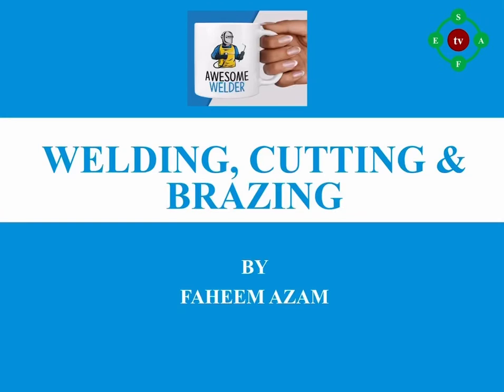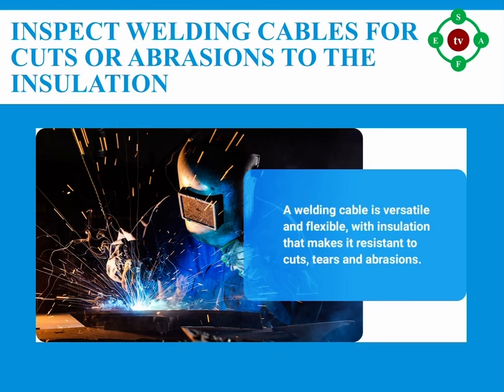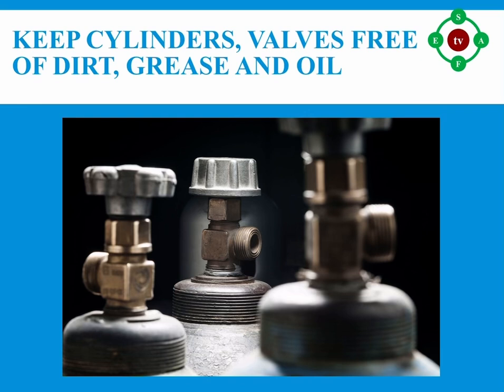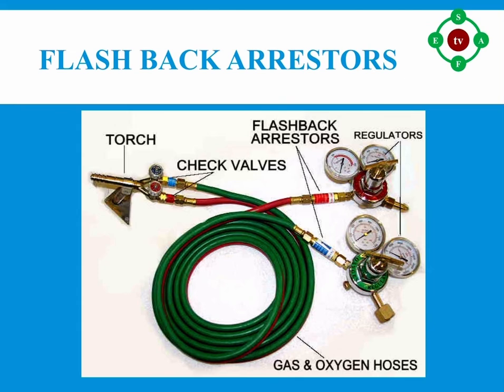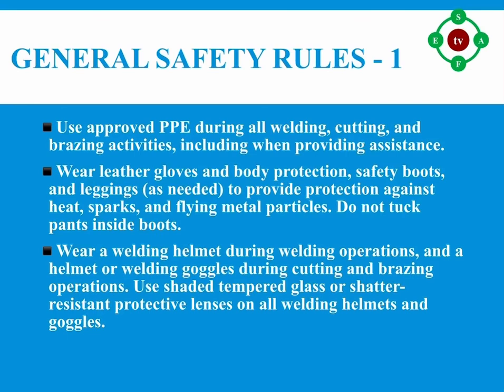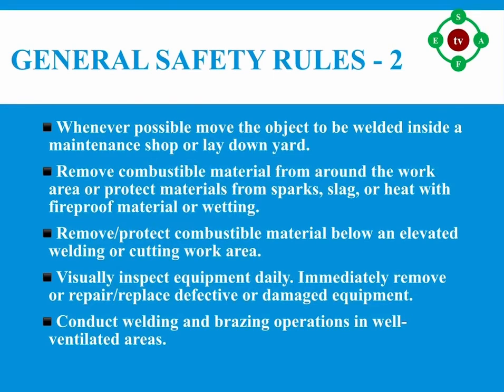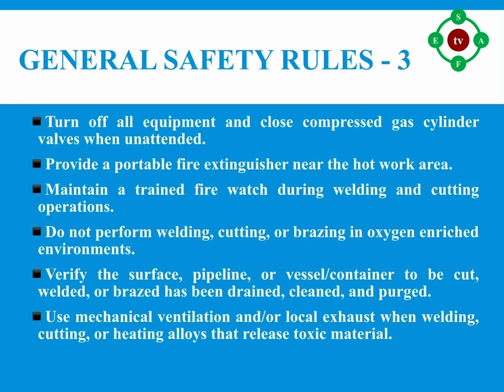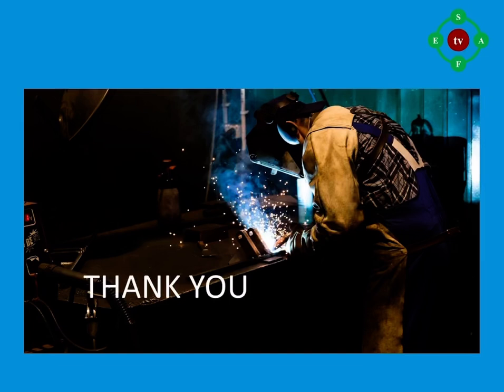Basic Safety Tips On Welding, Cutting & Brazing